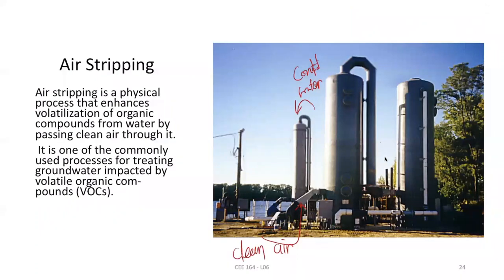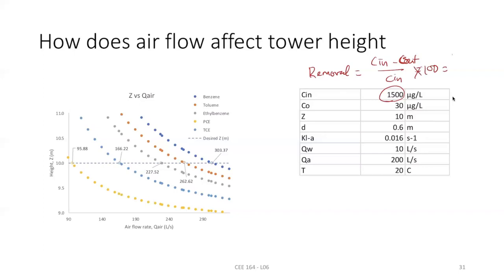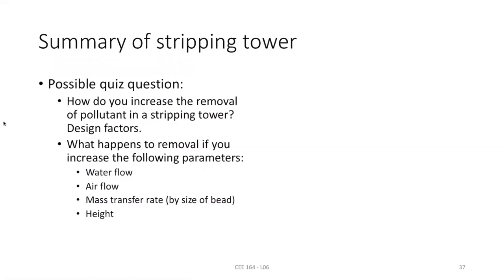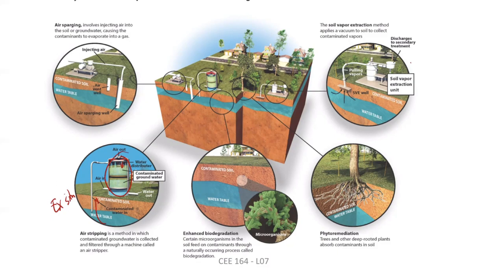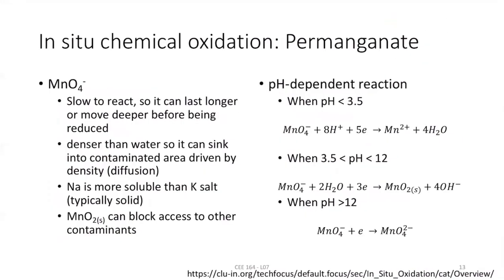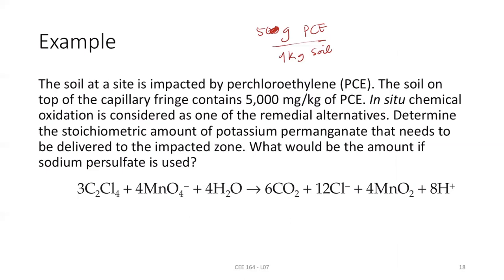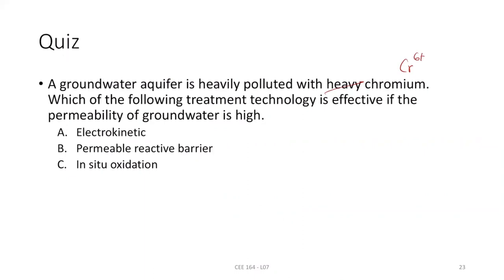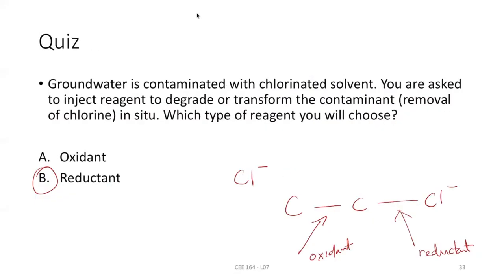CEE164 L07 - In situ treatment